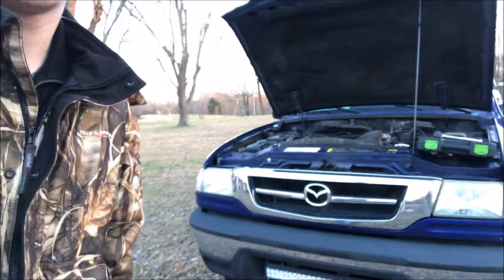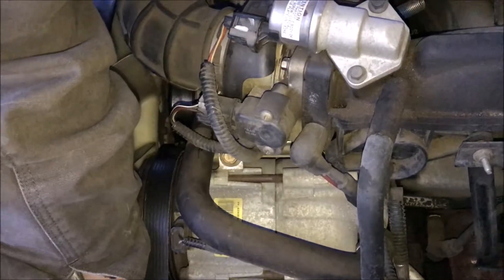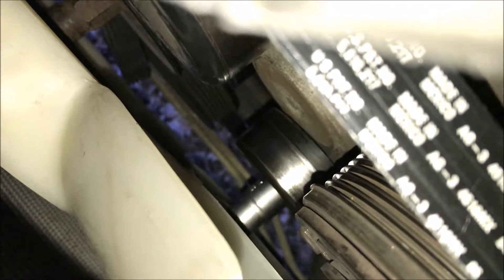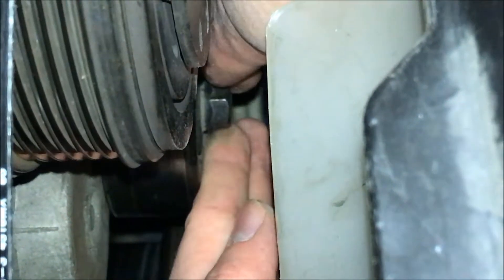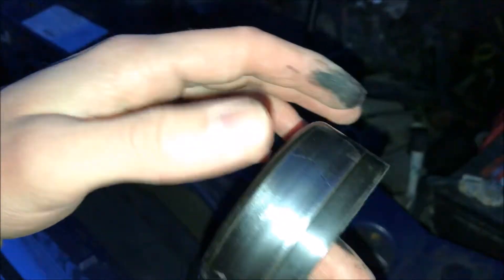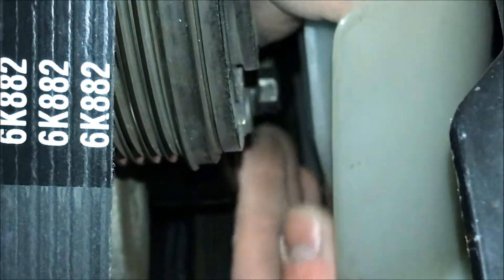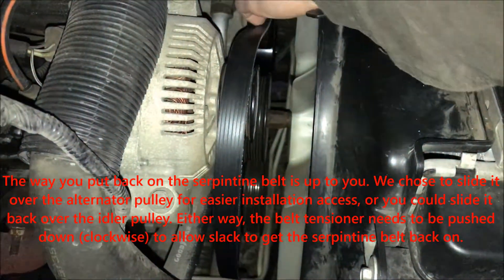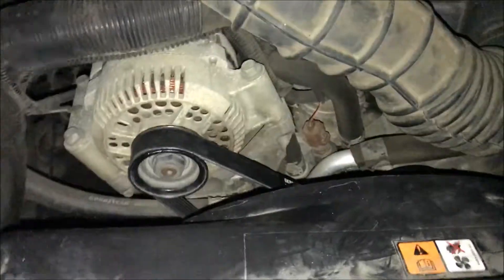2003 Mazda B3000 How to Change an Idler Pully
This video demonstrates how to change out an idler pulley on a 2003 Mazda B3000. I meant to post this way back in January of this year (that's why we are wearing coats). Also, I appreciate any constructive feedback, comments, and questions.